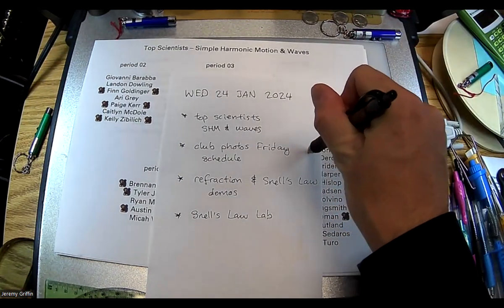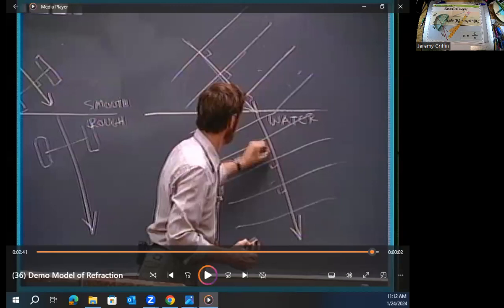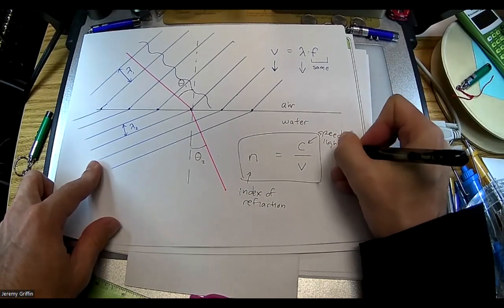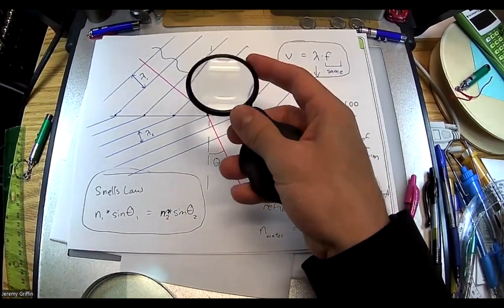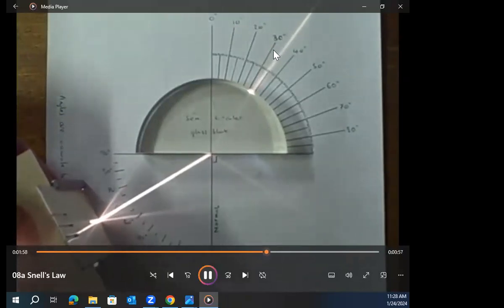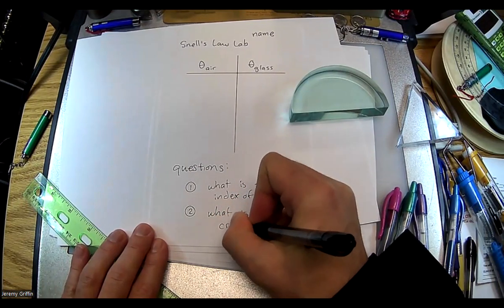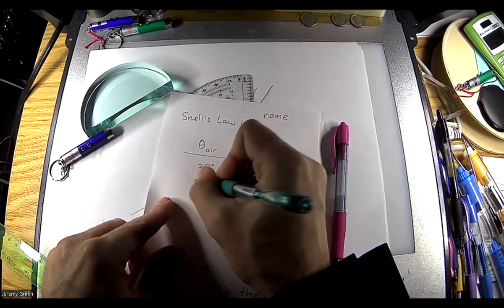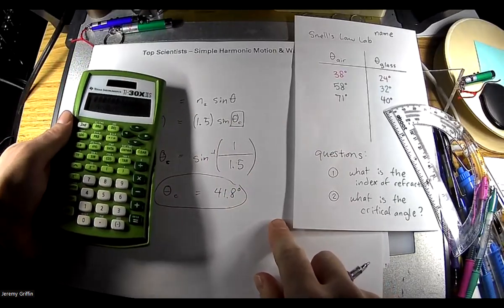2024 0124 Physics Honors Day 100 - Snell's Law